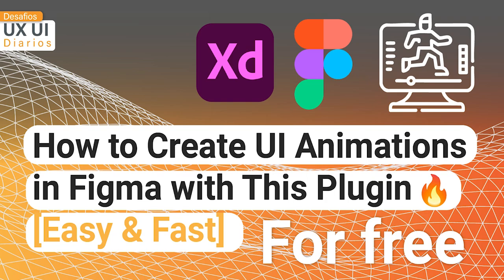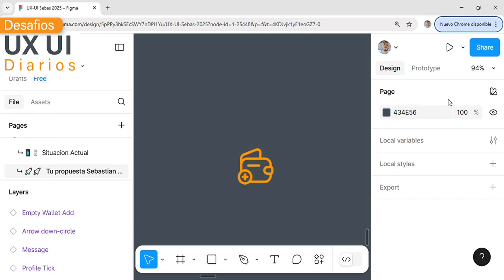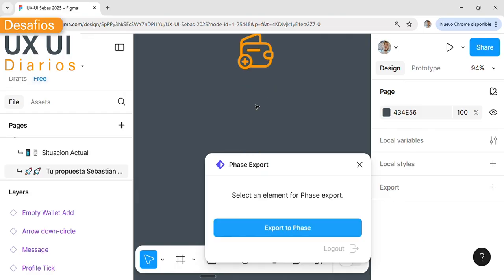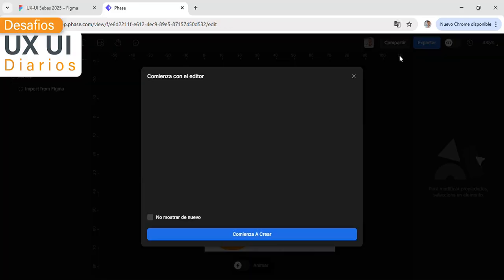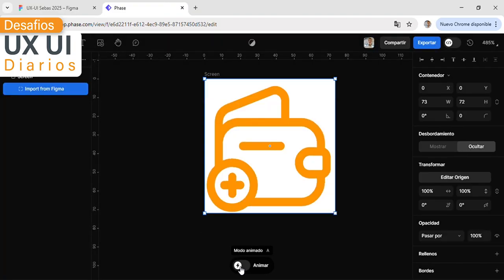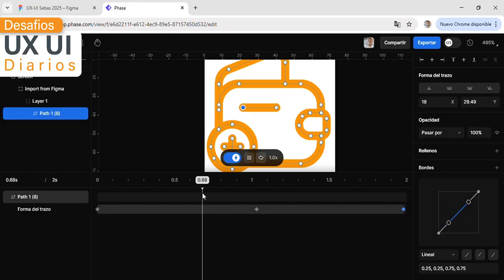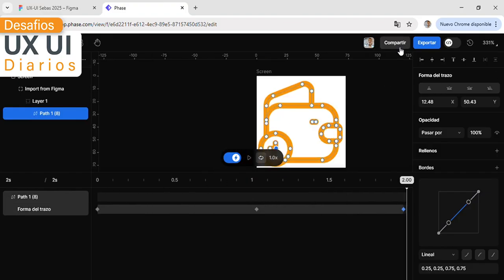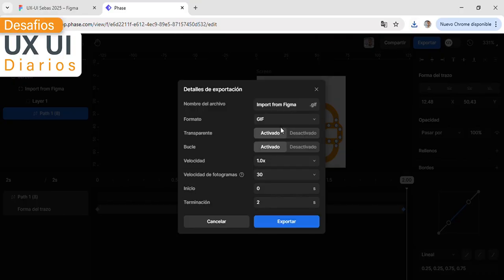How to Create UI Animations in Figma with This Plugin 🔥 [Easy & Fast]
🚀 How to Animate UI in Figma | No-Code Animation with PHASE EXPORT 🔥

Are your Figma designs looking too static? 🤔 Learn how to animate UI in Figma without coding using the PHASE EXPORT plugin and bring your interfaces to life in just minutes! In this tutorial, I'll show you a step-by-step guide to creating PRO animations with a 2-second timeline, and exporting them as JSON or GIF. Fast, easy, and hassle-free! 🙌

🔹 In this video, you'll learn:
✅ How to select an icon or UI element to animate
✅ How to use the PHASE EXPORT plugin to create animations
✅ How to adjust the timing and loop in the timeline
✅ How to export your animation as .json or .gif for development

📌 Timestamps:
00:00 Figma animation with PHASE EXPORT
00:08 Animating icons in Figma using PHASE EXPORT
00:26 How to use PHASE EXPORT for UI animations
00:55 Exporting animations as GIF or JSON for front-end development